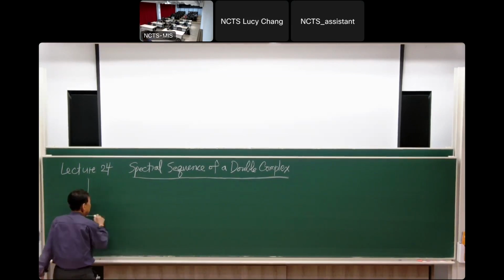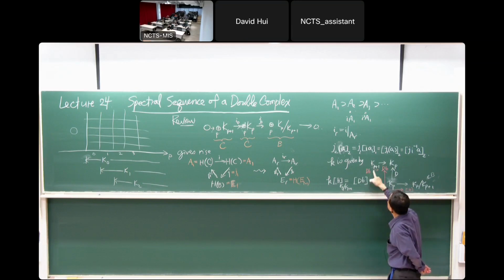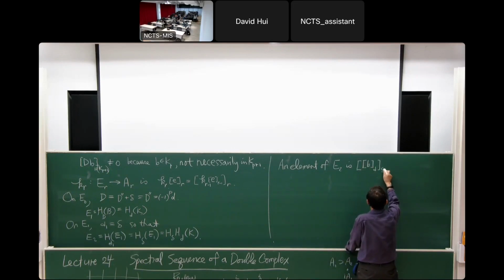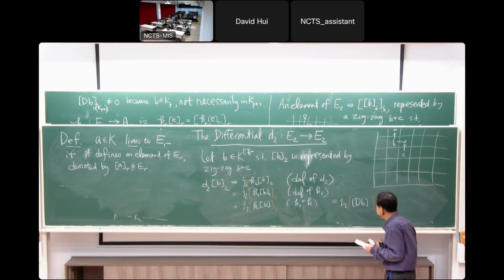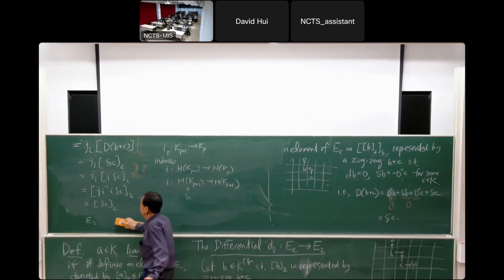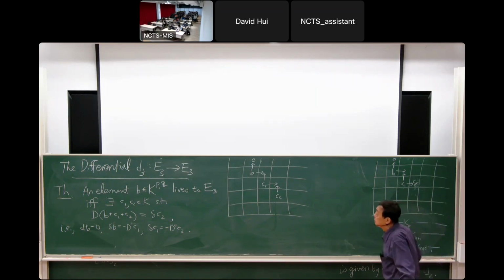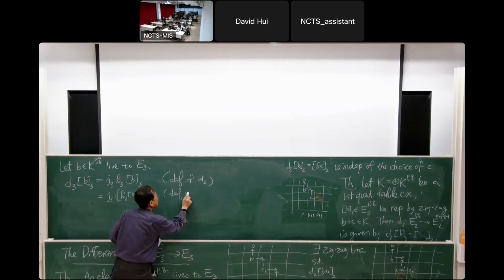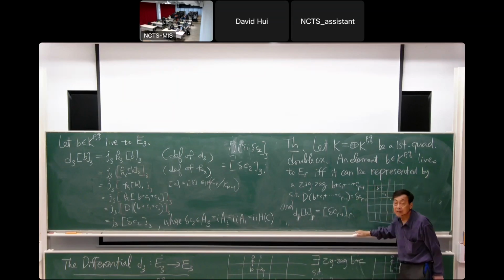20240514_24. Spectral Sequence of a Double Complex